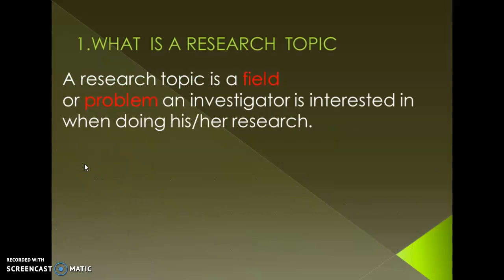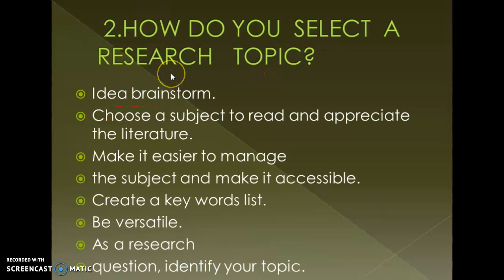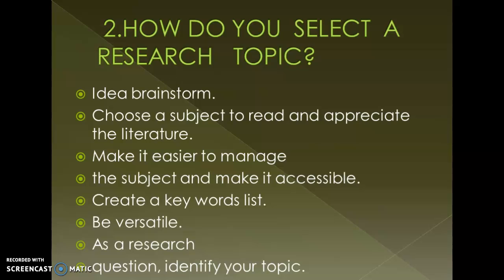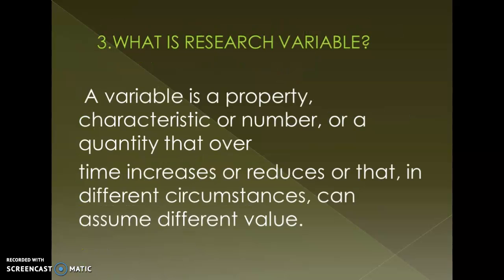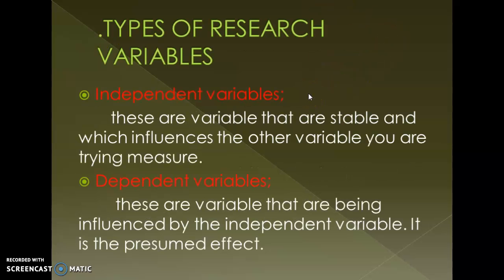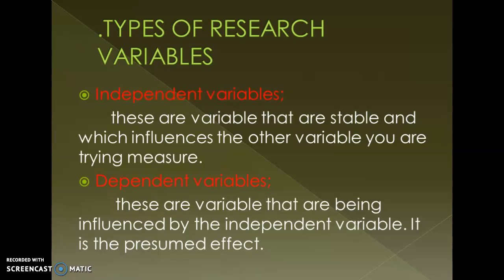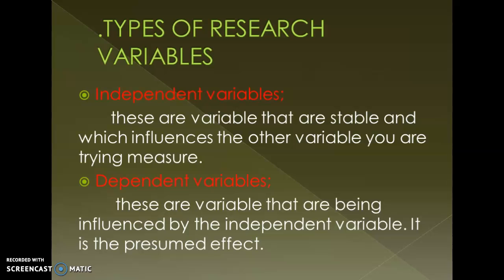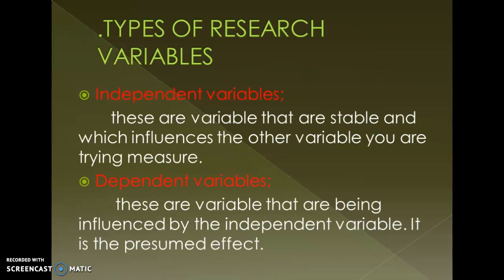Basics research guides and tips